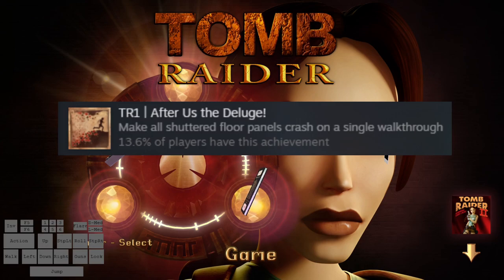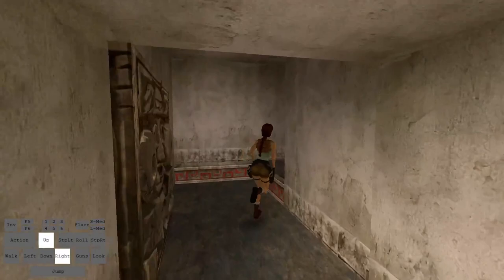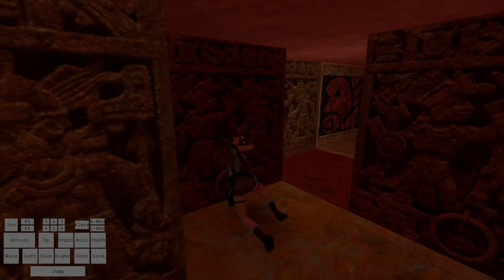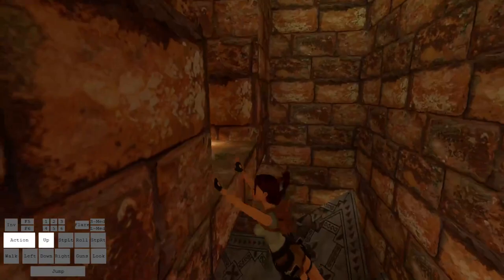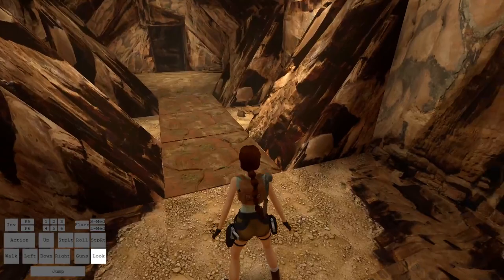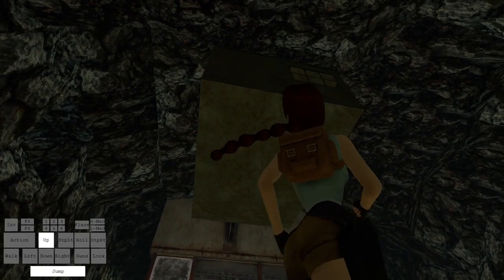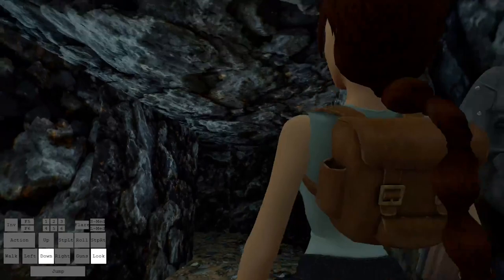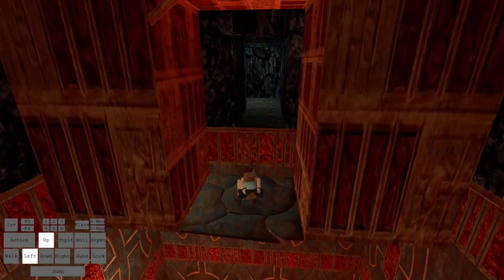Tomb Raider Remastered Achievement Guide - TR1 | After Us The Deluge!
I'm making a series to try and explain some of the harder achievements to get in Tomb Raider I-III Remastered. I hope this helps.

This guide goes over the achievement "After Us The Deluge!" which says to knock down every single breakable tile in one walkthrough. There's 51 total, and make sure to do this in one playthrough, don't jump around pre-existing saves breaking them, since those saves likely don't have all the previous tiles broke in them, I made that mistake!

Breakable Tiles:
Caves: 2
City of Vilcabamba: 14
The Lost Valley: 0
Tomb of Qualopec: 10
St. Francis' Folly: 1
Colosseum: 0
Palace Midas: 4
Cistern: 5
Tomb of Tihocan: 5
City of Khamoon: 0
Obelisk of Khamoon: 0
Sanctuary of the Scion: 0
Natla's Mines: 1
Atlantis: 0
The Great Pyramid: 9

Total Breakable Tiles:  51

I also speedrun Tomb Raider games and sometimes stream on twitch, so check me out there.